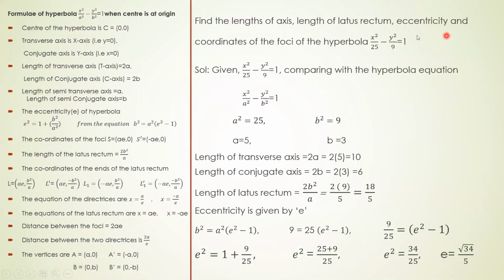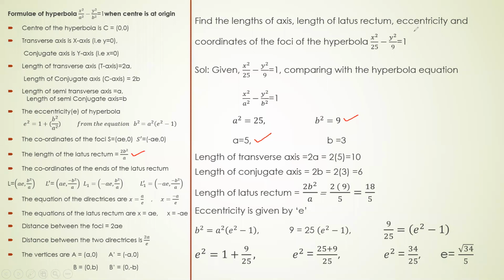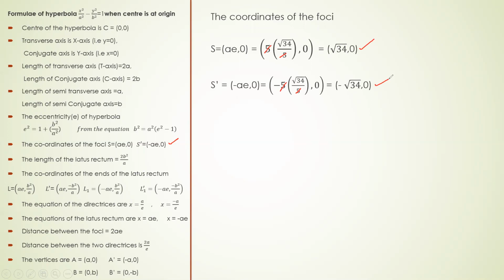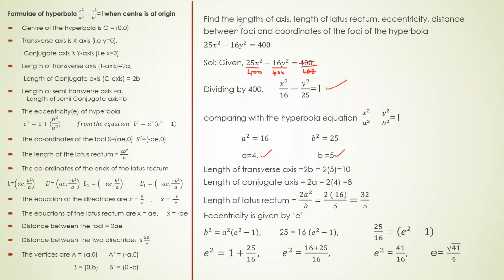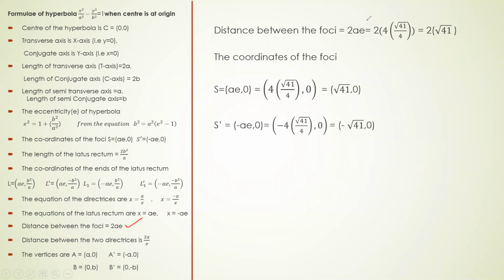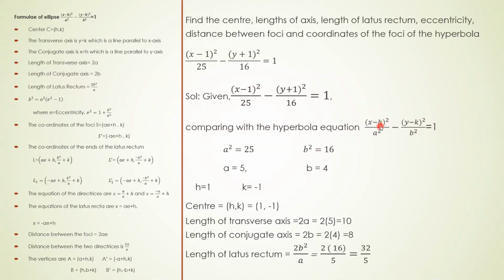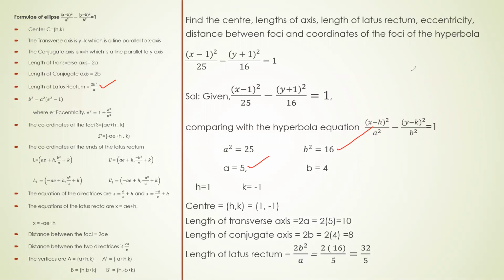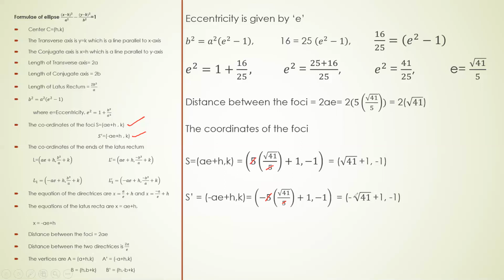Problems on hyperbola - Conic section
This video is about how to solve the hyperbola problems - length of latus rectum, coordinates of foci, eccentricity, distance between the foci of the given hyperbola.